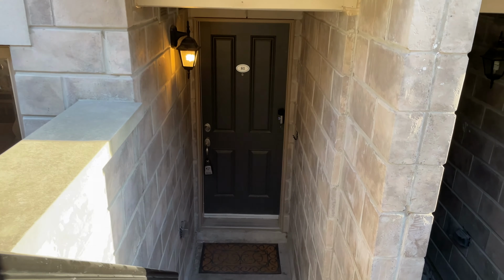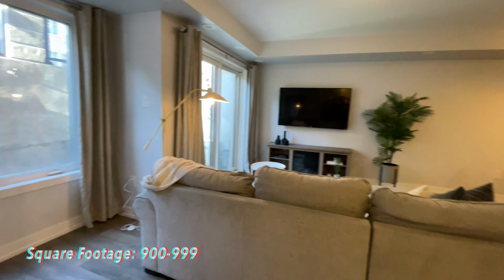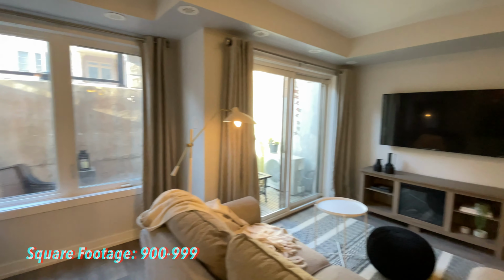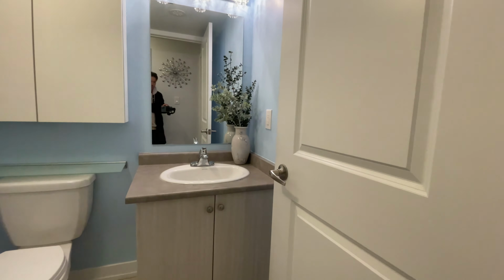Just Listed: 100 Parrotta Drive, Unit #81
Just listed! Incredible value with almost 1,000 sqft of living space! Look no further, this 2 bed, 2 bath condo townhouse has EVERYTHING!

🔥 100 Parrotta Drive, Unit #81 🔥

Amazing Weston and Sheppard location close to Hwy 401, TTC, schools, parks and shopping centres. The naturally flowing open concept layout is the best and most functional use of this space, seamlessly integrating one room to the next. With a large kitchen and open space, living and dining can be suited perfectly for any situation.

This is the one!

Neighborhood: Humbermede
MLS: W5162909
Bedroom: 2
Bathrooms: 2
Parking: 1 underground
Square Footage: 900-999

We’re always working for you.